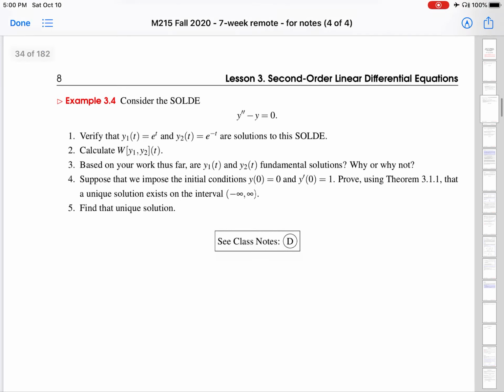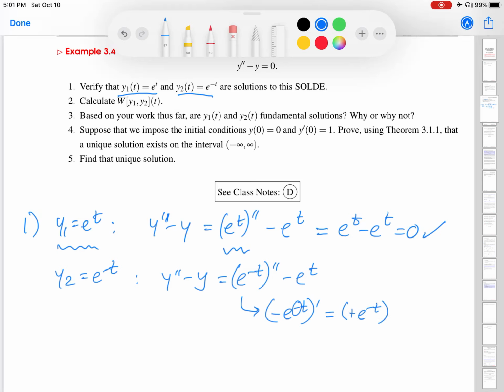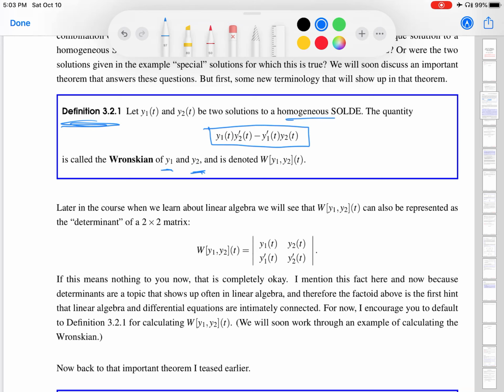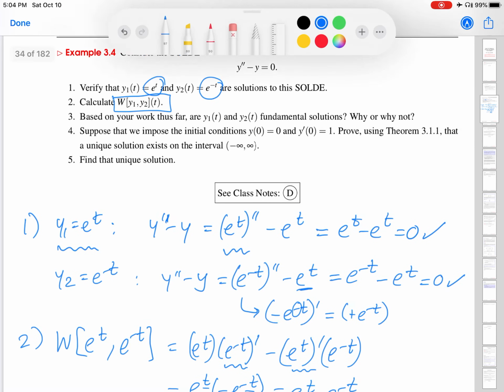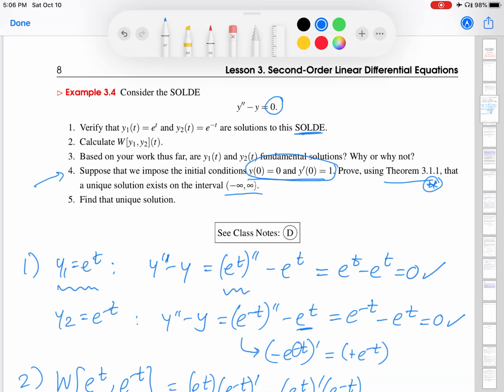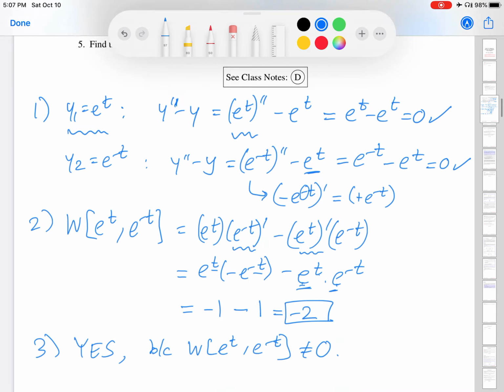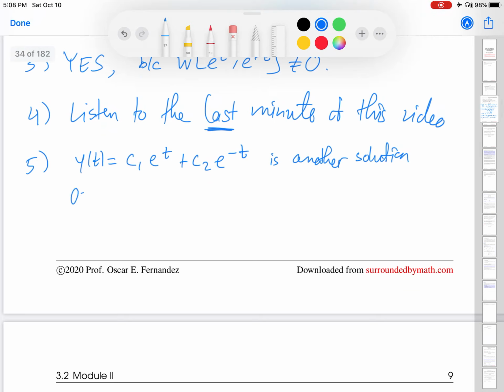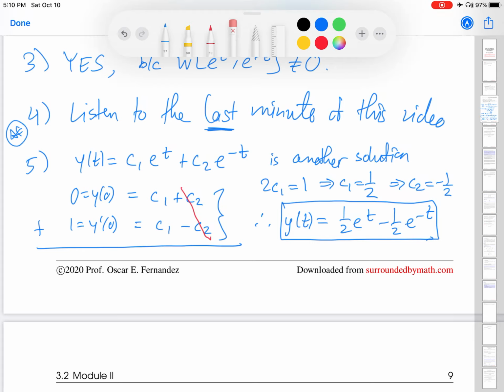Wronskians | Wellesley College Differential Equations w/Applied Linear Algebra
This video discusses the Wronskian and its relevance to second-order differential equations.